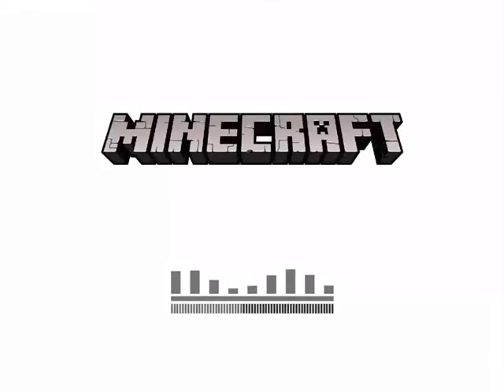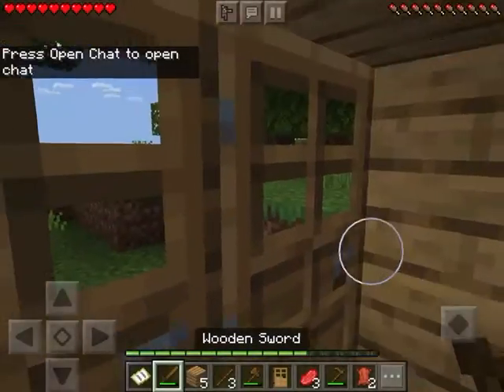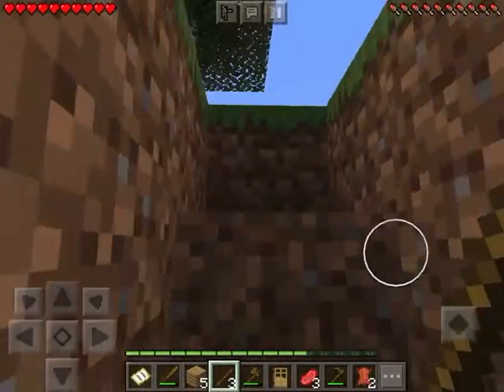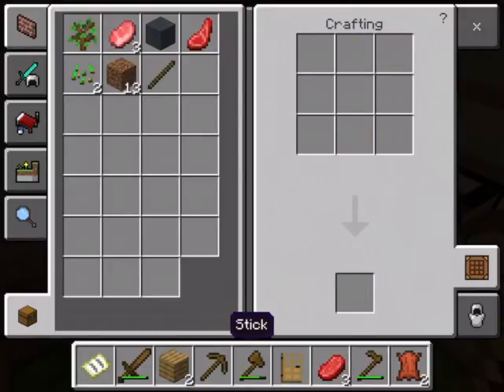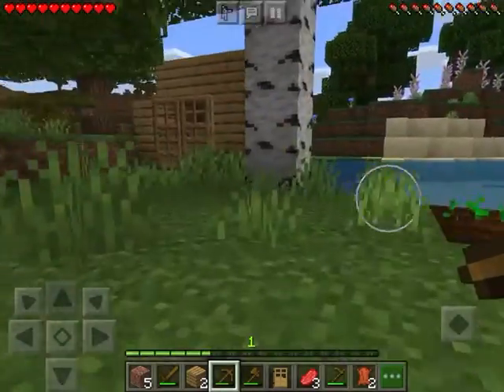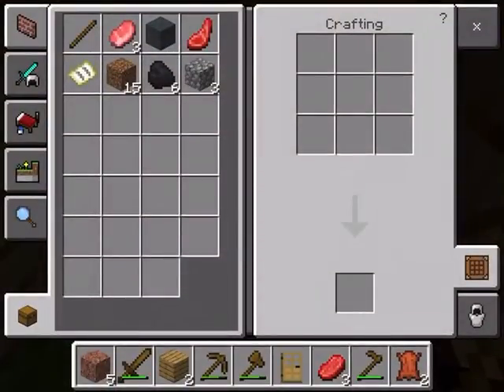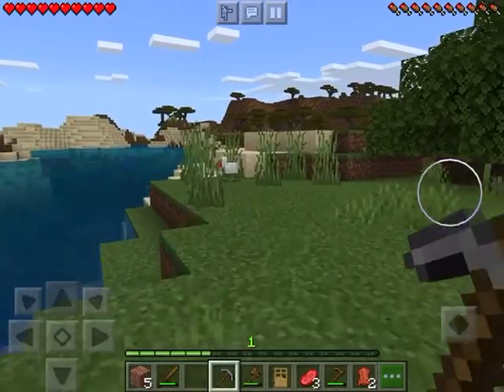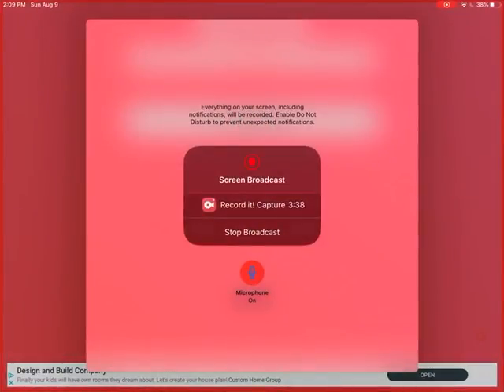Minecraft Playthrough S1 E2 Stone Pick!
Episode 2! The seeds were an Easter egg 😀
my THing BUgs OUt